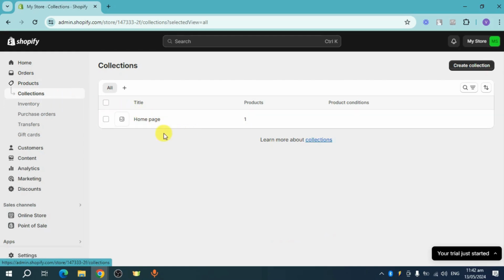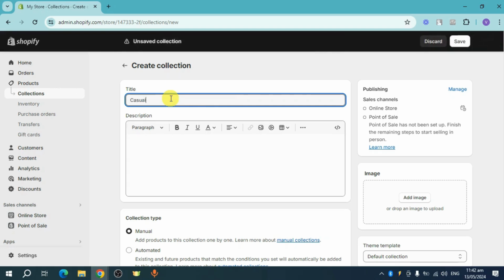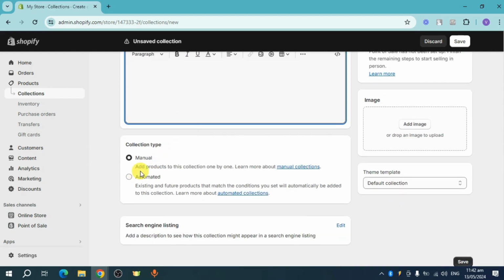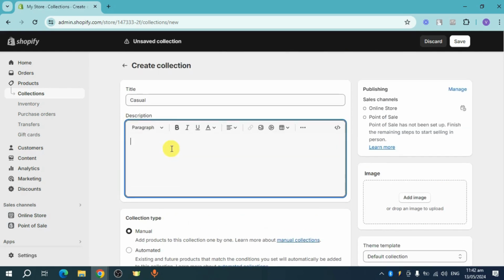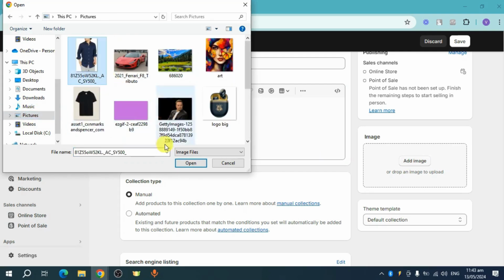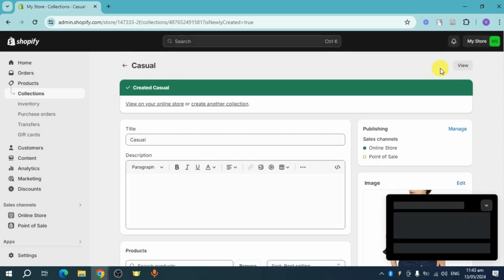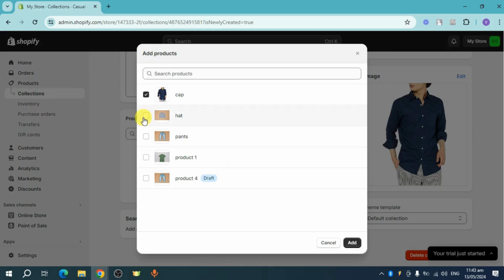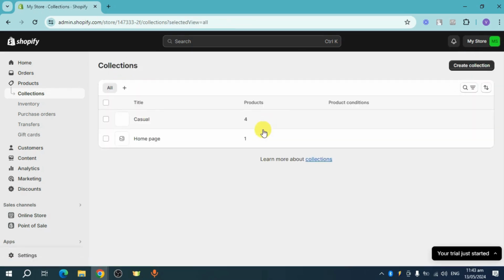How to Create Collections on Shopify (update) | Shopify Tutorial (2027)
Looking to organize your products and improve navigation for your customers? This updated tutorial will walk you through the process of creating collections in Shopify, making it easier for your customers to find what they're looking for. I’ll show you how to create and manage collections, whether you’re grouping products manually or automatically based on specific criteria.

In this tutorial, you'll learn:
What collections are in Shopify and why they’re essential for store organization.
Step-by-step instructions to create both manual and automated collections.
Tips for optimizing your collections for better customer experience and increased sales.

Organize your store like a pro—follow these updated steps to create collections in Shopify and enhance your store's shopping experience!